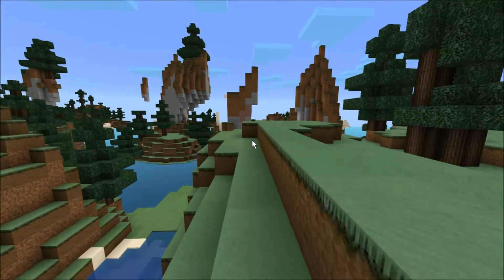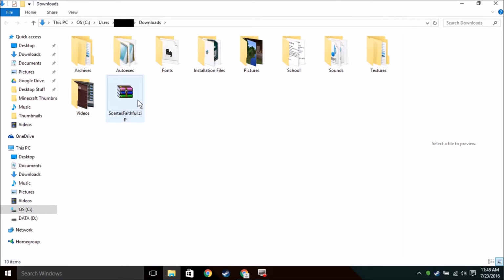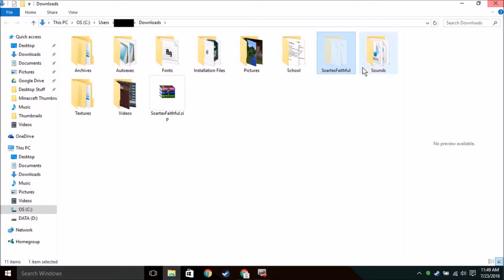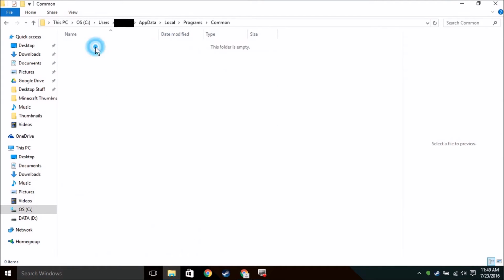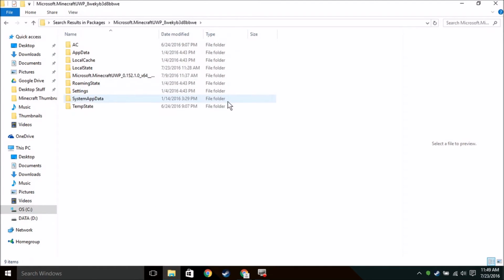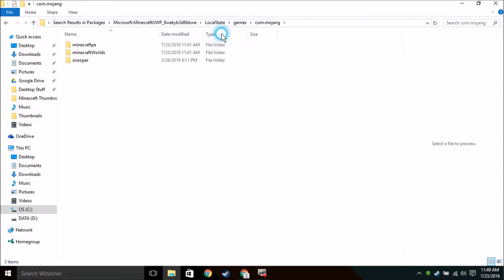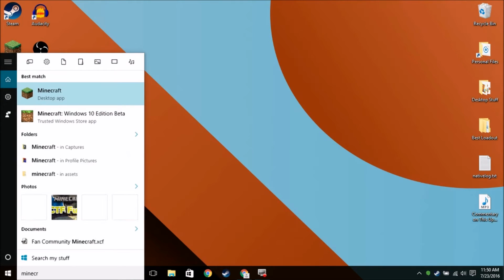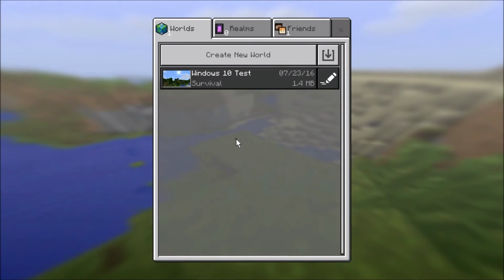✔ [1.16] How to Download/Install Texture Packs in Minecraft Windows 10 Edition | TUTORIAL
In this video I show you how to install texture packs in the windows 10 version of Minecraft PE. Can we hit 10 likes?
▼More Information▼

Texture Pack Used ► Soartex Faithful Resource Pack (on MCPEUniverse, so no longer available)